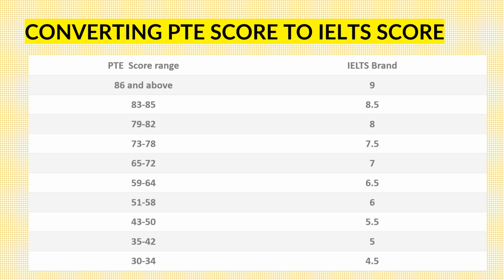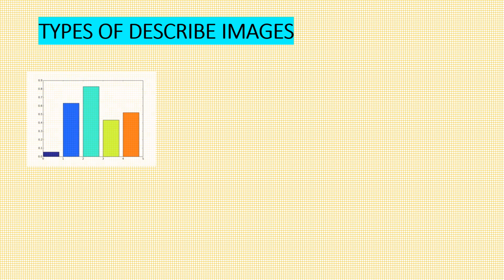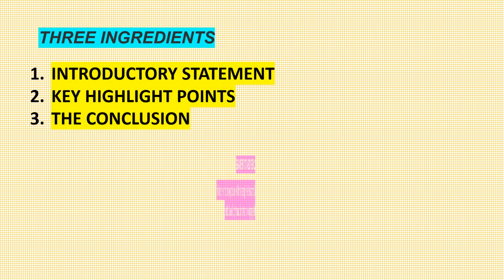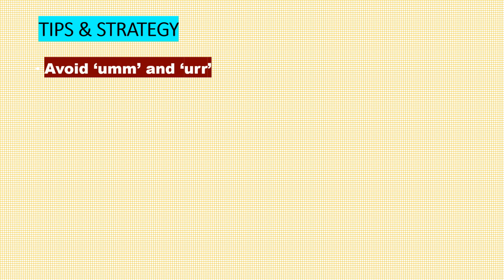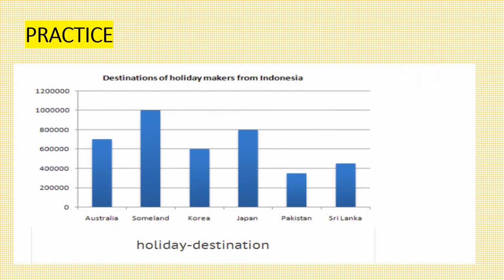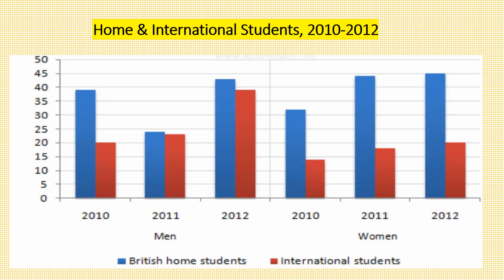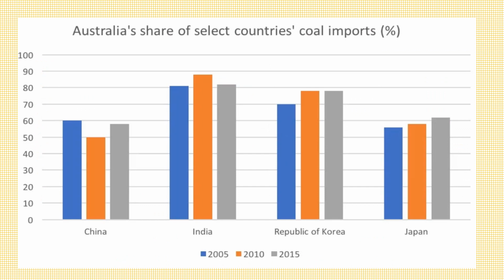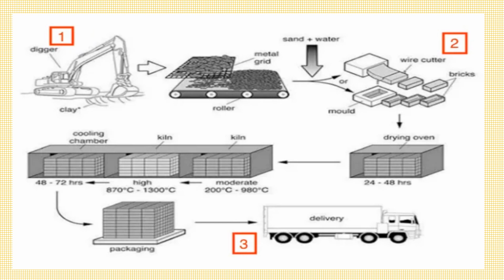PTE Academic Speaking- DESCRIBE IMAGE | Tips & Tricks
PTE Academic Speaking- DESCRIBE IMAGE | Tips & Tricks | How to answer different bar graphs